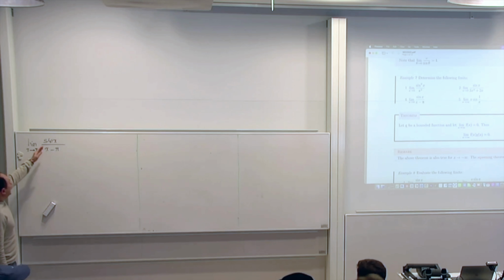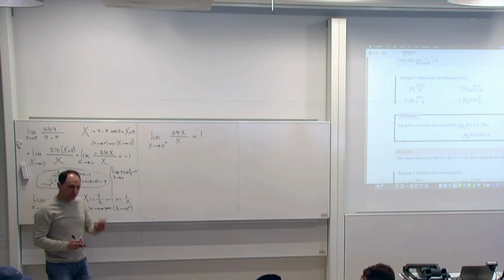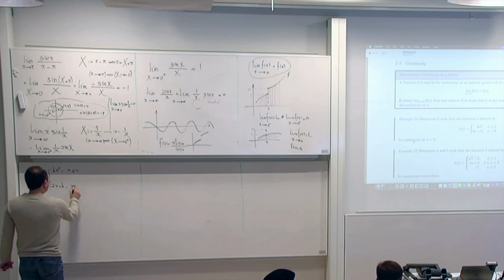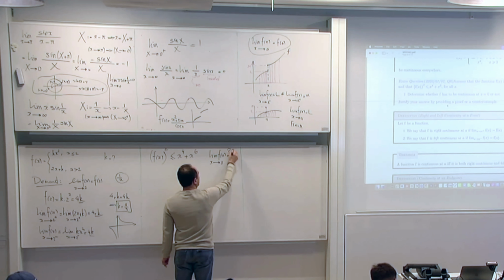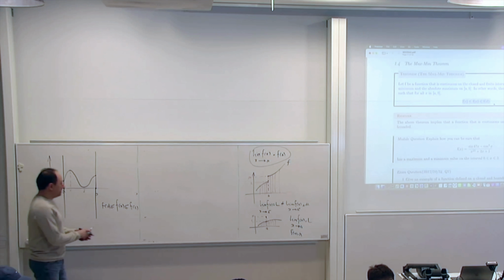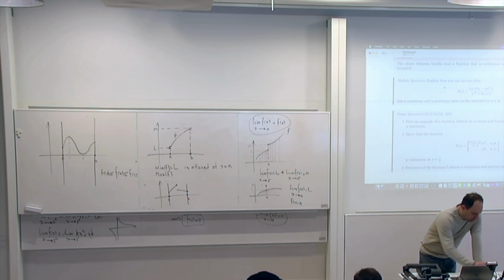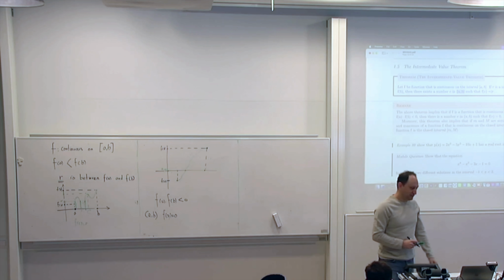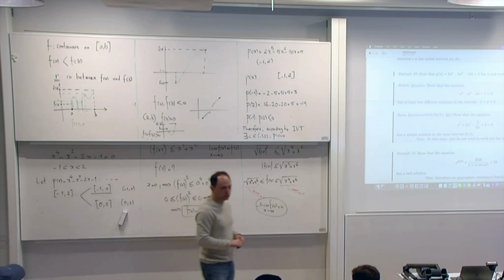One-Variable Calculus (KTH, SF1685), Module 1, Lecture 3, Part 2